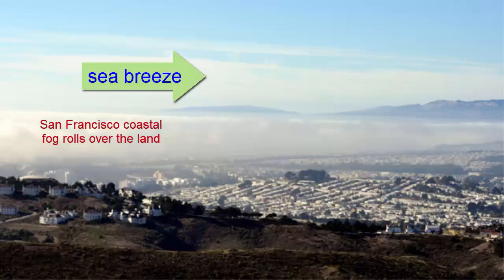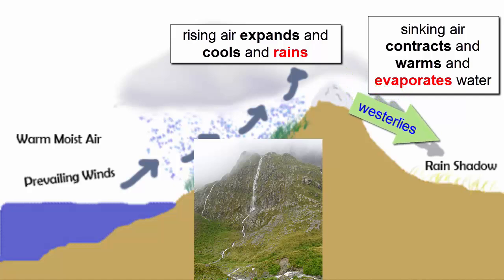Weather Phenomena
For an introductory college-level oceanography class. Review of cold fronts, warm fronts, sea breezes, land breezes, rain shadow deserts, and hurricanes.

**This video comes near the middle of the semester, so there may be terms with which the audience is unfamiliar. For a full playlist, refer to the Oceanography playlist on the Earth Rocks! YouTube Channel.

Content within this video is based on information available in any standard introductory college oceanography textbook, such as Essentials of Oceanography -- Trujillo and Thurman – Pearson Publishing.

Atmosphere and Oceans series:
Part 1: Seasons:
Part 2: Relative Humidity
Part 3: Atmospheric Gases, Heats, Pressures
Part 4: Atmospheric Circulation
Part 5: Weather Phenomena

If you are an earth science enthusiast and would like to support our ongoing video development and engage with us behind the scenes...
Or if you are a student and would like access to interactive lessons built around these videos...